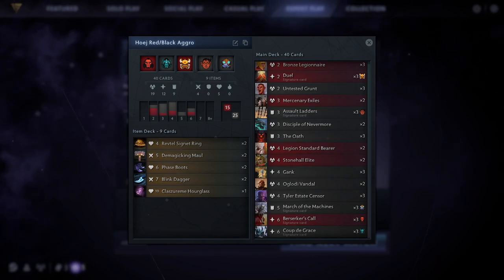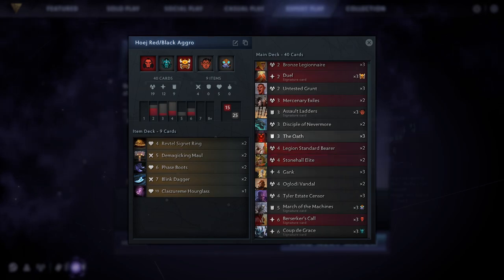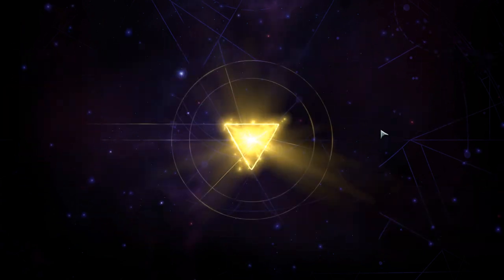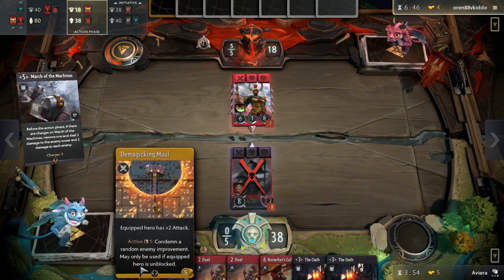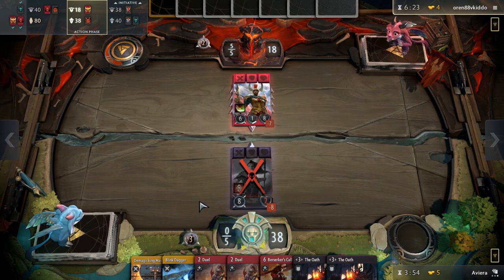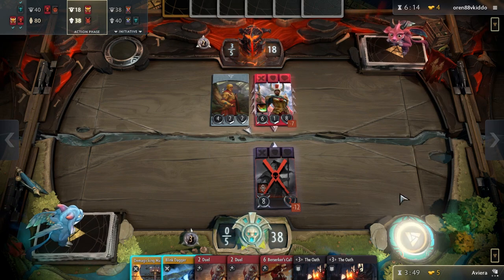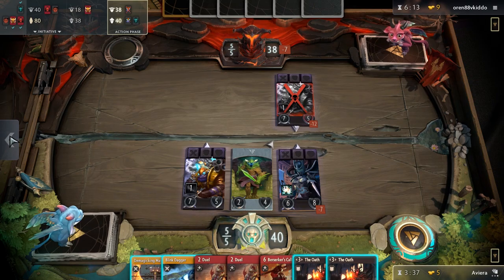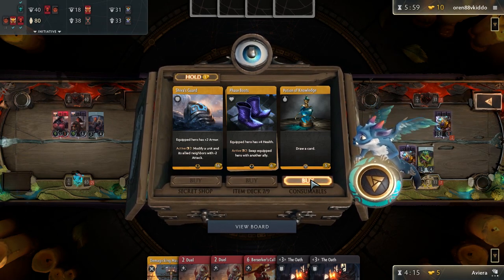Artifact: Black Red Aggro Deck - Gameplay & Commentary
As a followup to our strategy guide video featuring the Black Red Aggro deck used by SKT Hoej at WePlay Mighty Triad 10K, we put the deck to the test ourselves in this video.

Want more Akshon? We're now on Discord! 😎 Join us for live game discussions, content suggestions and more!

Follow us to stay up to date with our releases!